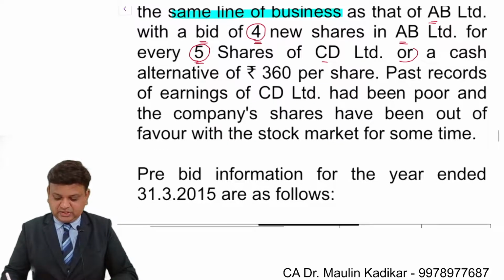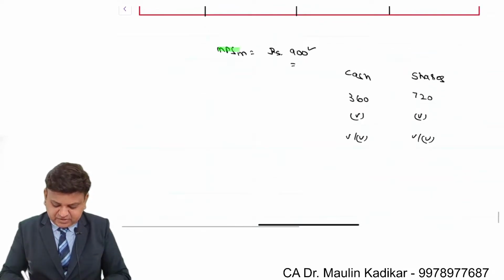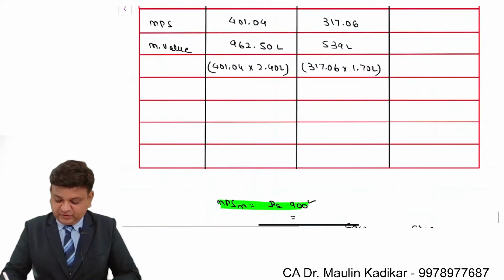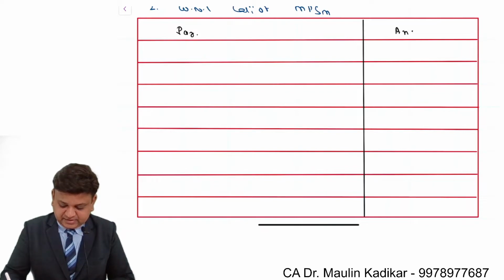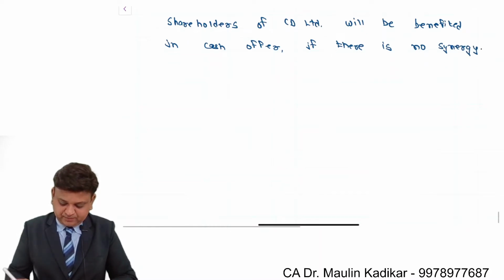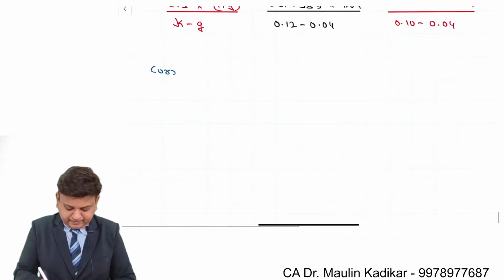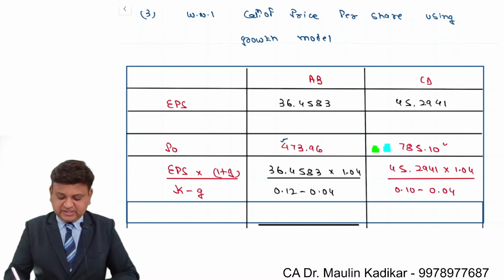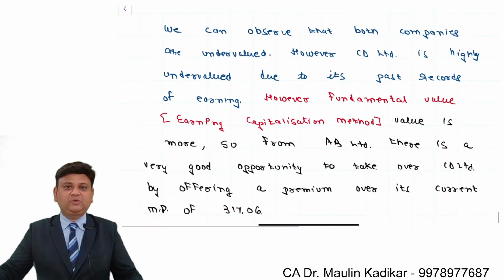CA Final MAFA Nov.2007 Q.4(b) Decision making on whether to acquire in cash or share consideration.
AB Ltd. has recently approached the shareholders of CD Ltd. which is engaged in the same line of business as that of AB Ltd. with a bid of 4 new shares in AB Ltd. for every 5 Shares of CD Ltd. or a cash alternative of ` 360 per share. Past records of earnings of CD Ltd. had been poor and the company's shares have been out of favour with the stock market for some time.

Pre bid information for the year ended 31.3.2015 are as follows:

 AB Ltd in lakhs CD Ltd. in lakhs
Equity share capital 60 170
Number of shares 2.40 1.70
Pre-tax profit 125 110
P/E Ratio 11 7
Estimated post tax cost of Equity Capital per Annum 12% 10%

Both AB Ltd. and CD Ltd. pay income tax at 30%. Current earnings growth forecast is 4% for the foreseeable future of both the Companies.

You are required to answer that:
1. Assuming no synergy exists, you are required to evaluate whether proposed share to share offer is likely to be beneficial to the shareholders of CD Ltd. using merger terms available?
2. AB Ltd.'s directors might expect their own pre bid P/E ratio to be applied to combined earnings. Whether merger terms are favourable for CD Ltd?
3. Also comment on the value of the two Companies from the constant growth form of dividend valuation model assuming all earnings are paid out as dividends.